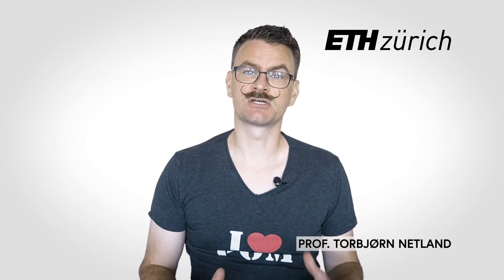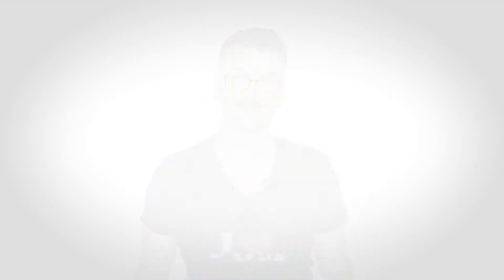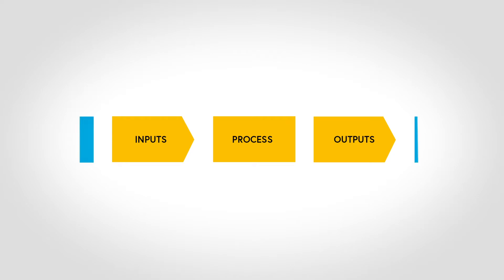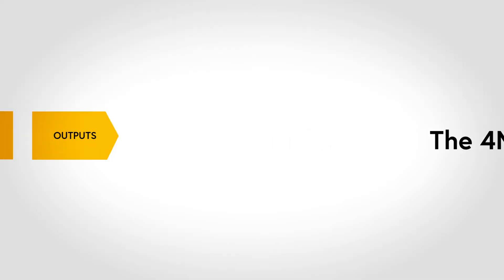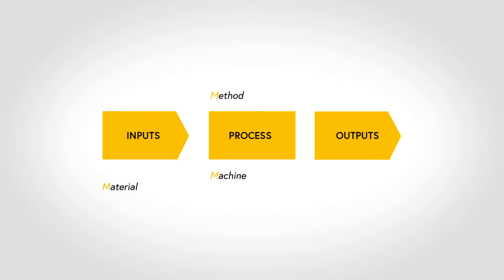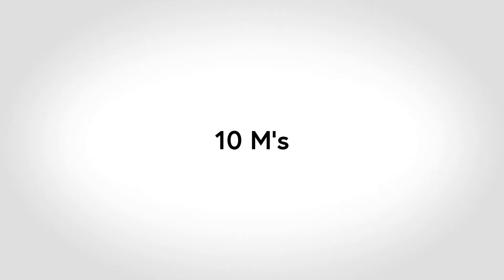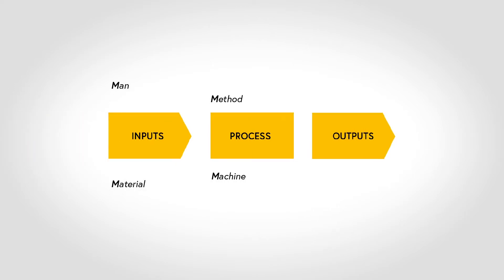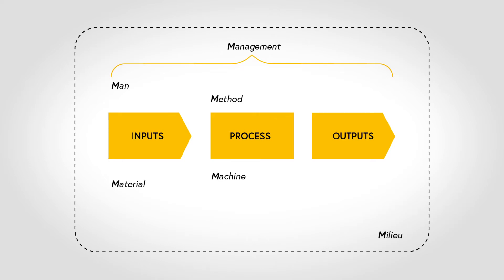IPO and the 4Ms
This video is an introduction to two very basic concepts of POM: the Input–Process–Output model (IPO) and the 4Ms. The POM4all lecture videos are made for an introductory course in Production and Operations Management (POM). Feel free to use all POM4all videos as you please in your studies and lectures!

Fun fact: This was the very first lecture video we made. It was done during the first weeks of the COVID-19 lockdown in 2020, and it took about one week to make a rough first version. Subsequent videos enjoyed the learning curve effect, cutting recording and production time down to hours.